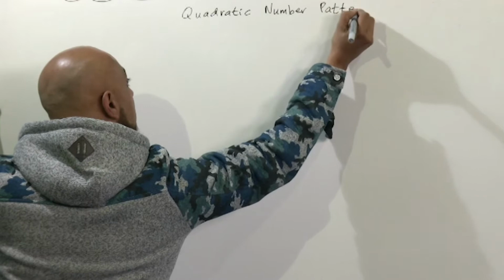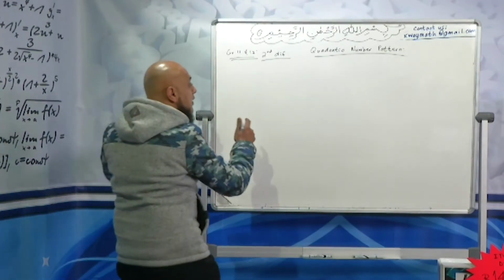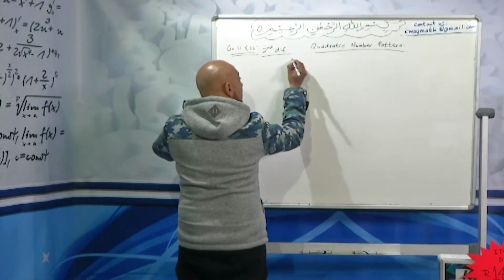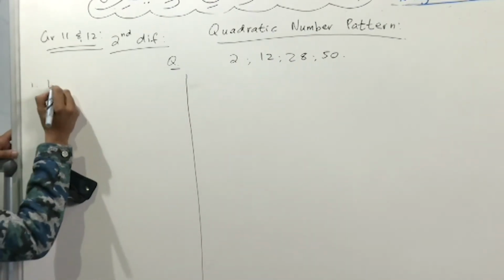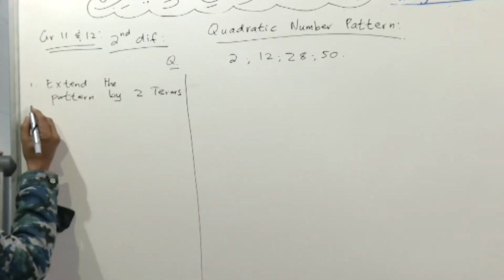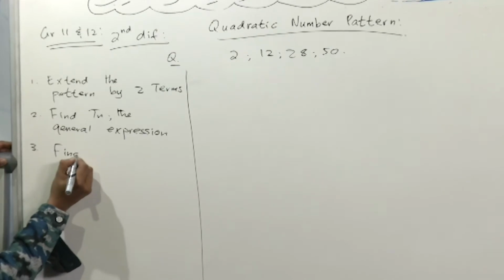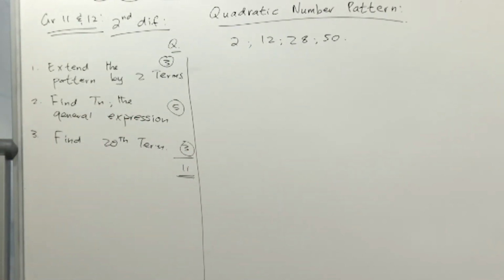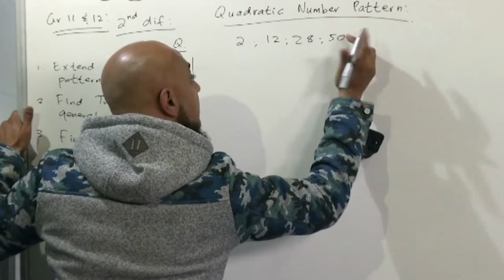ITV Math show Ep11 Quadratic Number Pattern part 1